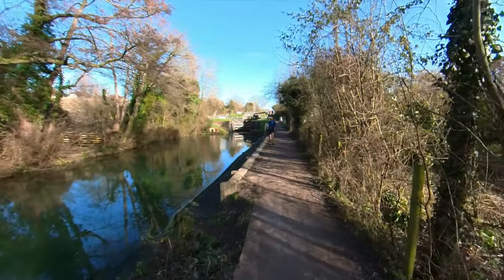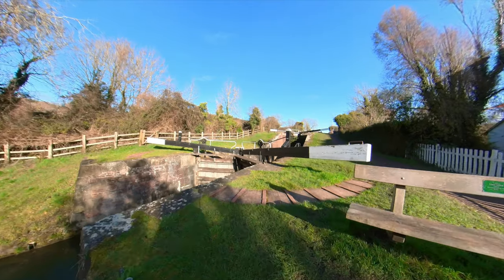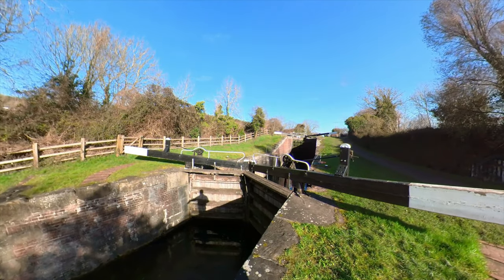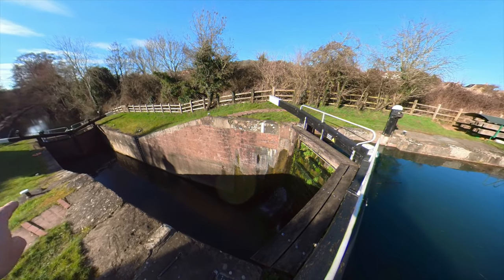What's a Double Lock?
Cotswold canals - Ebley Wharf and Ryeford Double Lock

A walk up the Stroudwater Navigation on the Cotswold Canals from Ebley Bypass to Ebley Wharf. See the stop lock, Ryeford Double Lock, Oil Mill Bridge The Cotswold Drying fields, Cotswold Boatmobility and Ryeford Bridge and Wharf.

All drone footage shot with a DJI mini 3 Pro.

All camera footage shot with an Insta360 RS with Rode Go mic and Lavalier.